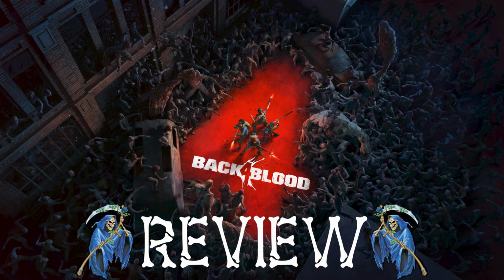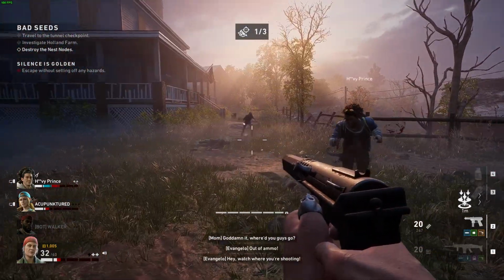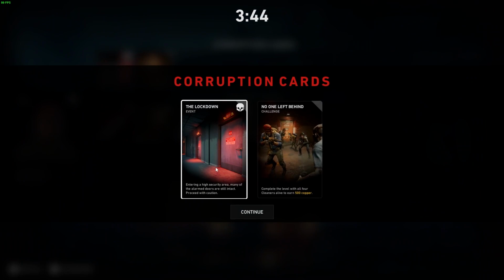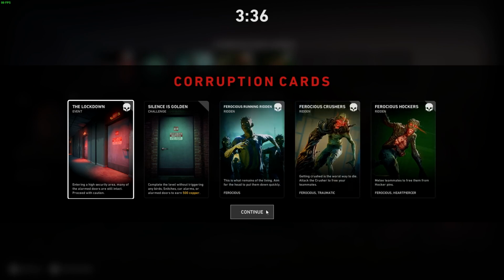Back 4 Blood Beta - Review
A short review of the new Back 4 Blood Beta. Enjoy!